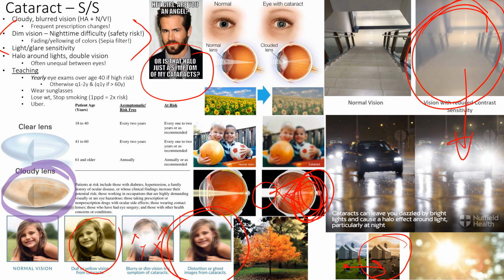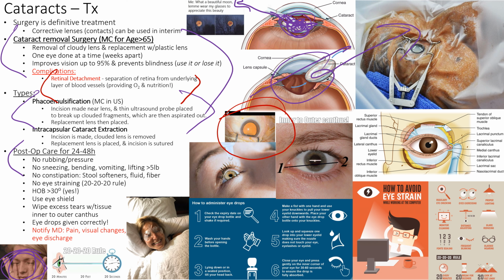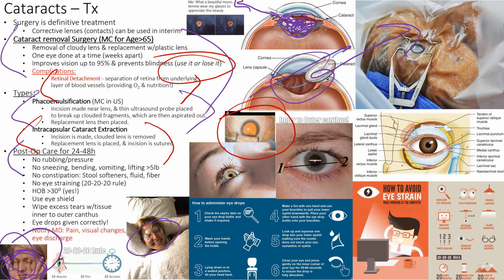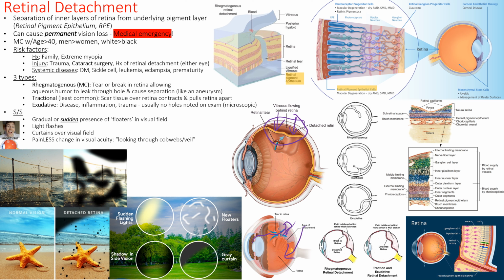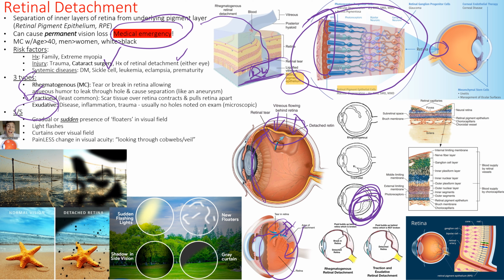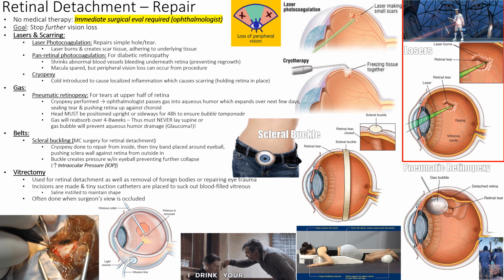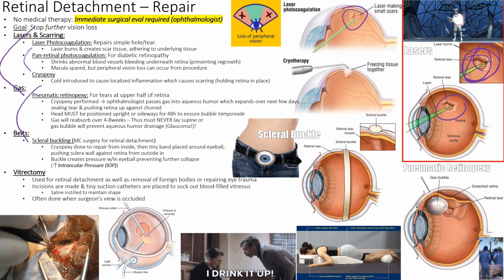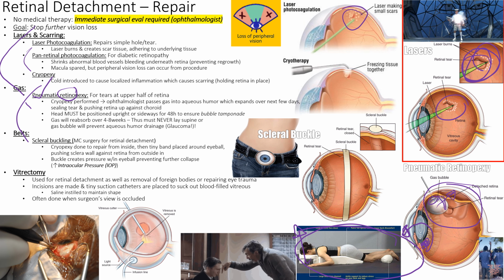Cataracts & Retinal Detachment [Recorded LIVE!] | Part 03 of 05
We now discuss Cataracts, cataract surgery, & Retinal Detachment!

This will prepare you for your NCLEX, and beyond! The audience in this session were recorded in November 2023.